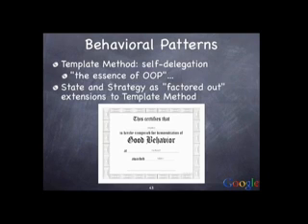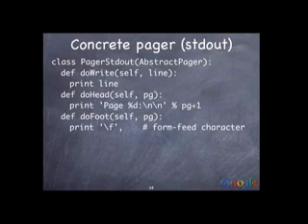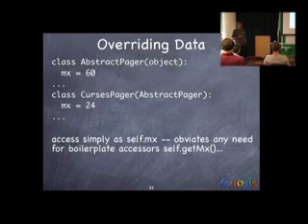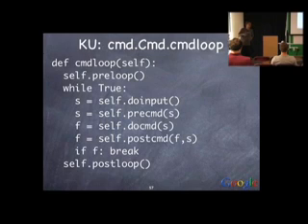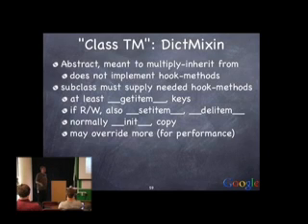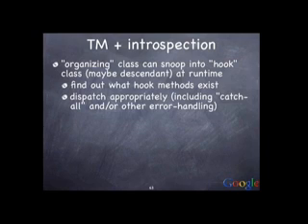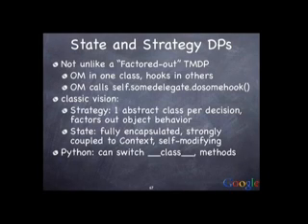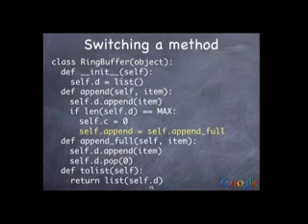Advanced Topics in Programming Languages Series: Python...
ABSTRACT

Design Patterns must be studied in the context on the language in which they'll get implemented (the Gang of Four made that point very strongly in their book, though almost everybody else seems not to have noticed:-). This talk explores several categories of classic "elementary" DPs in a Python context -- Creational, Masquerading, Adaptation, and Template.  Credits: Speaker:Alex Martelli